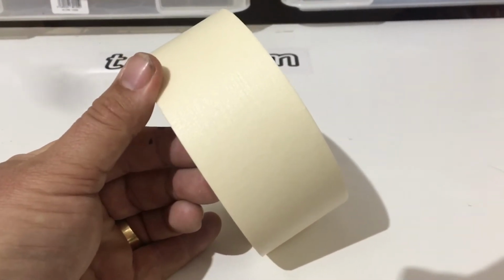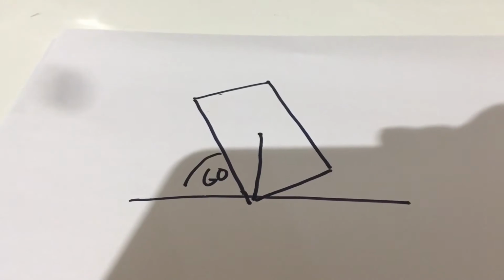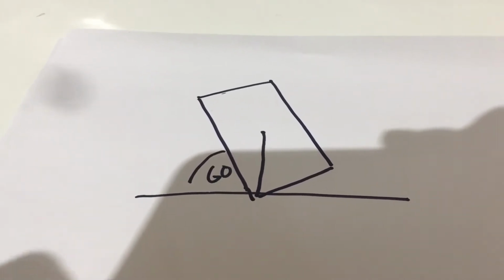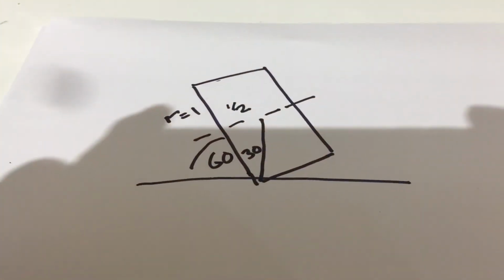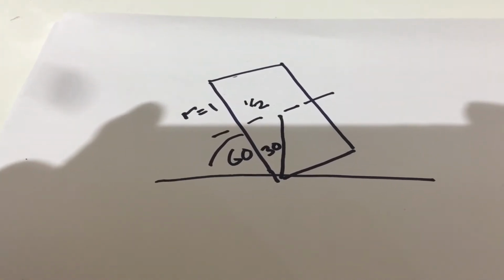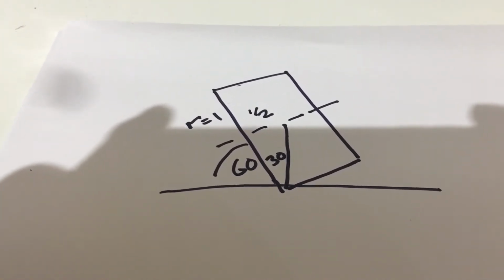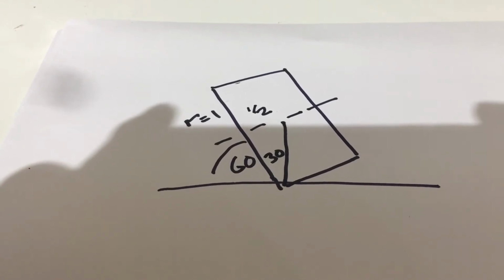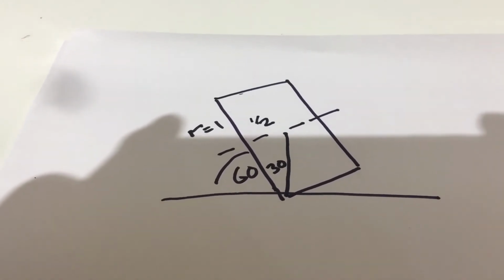23 January 2018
Solution to the three sided coin problem